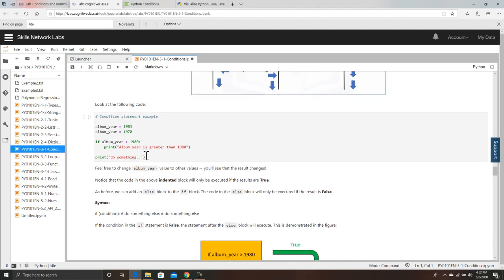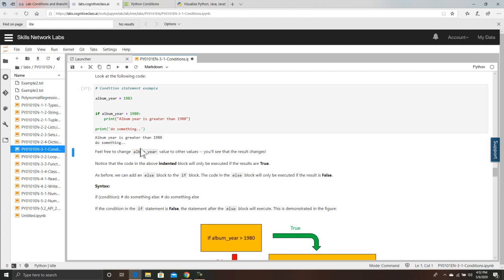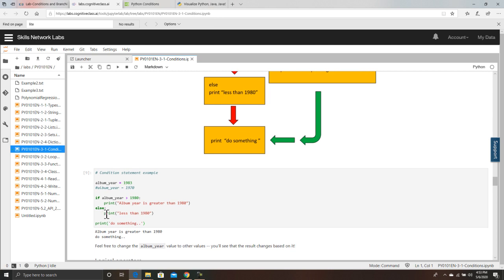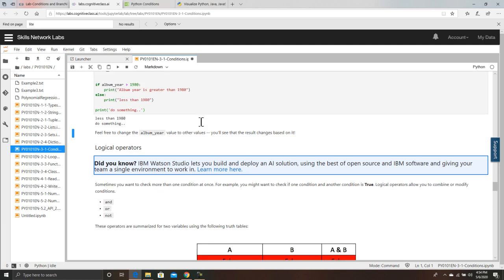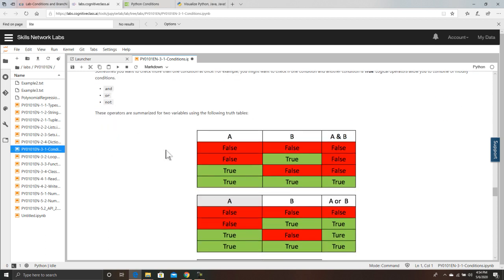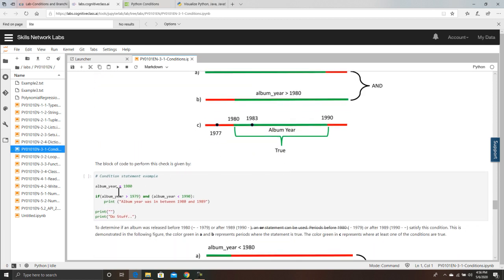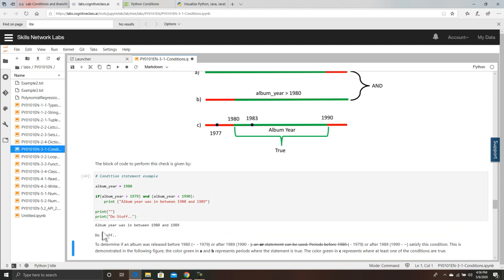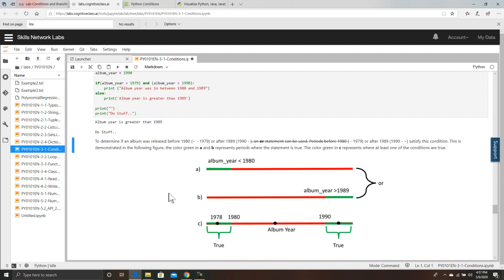IF Else 2 (And OR)- Python for Data Science- IBM Cognitive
ABOUT THIS PYTHON COURSE
This introduction to Python will kickstart your learning of Python for data science, as well as programming in general. This beginner-friendly Python course will take you from zero to programming in Python in a matter of hours.

Upon its completion, you'll be able to write your own Python scripts and perform basic hands-on data analysis using our Jupyter-based lab environment. If you want to learn Python from scratch, this free course is for you.

You can start creating your own data science projects and collaborating with other data scientists using IBM Watson Studio. When you sign up, you get free access to Watson Studio. Start now and take advantage of this platform.